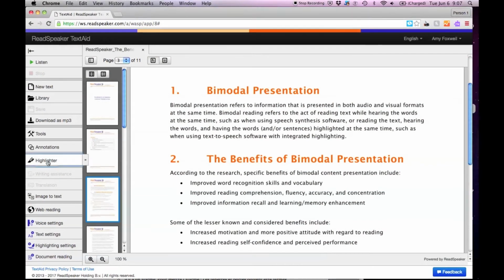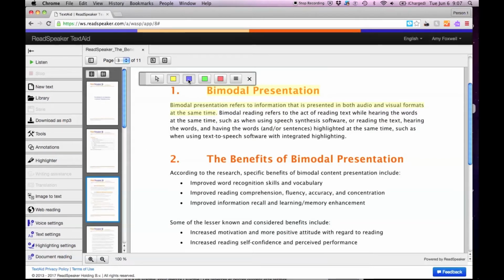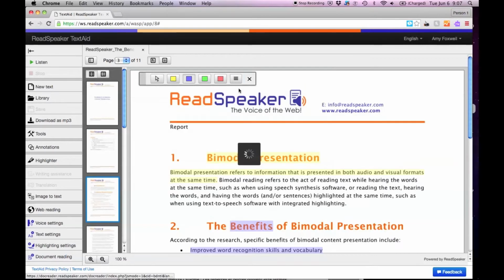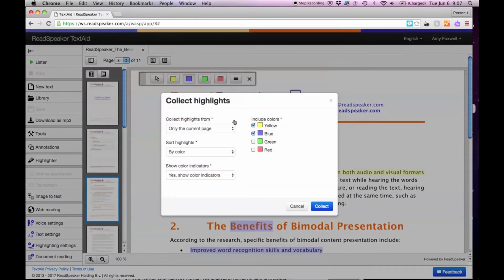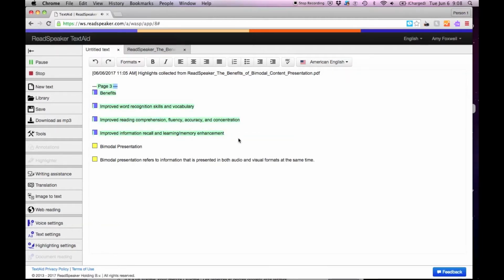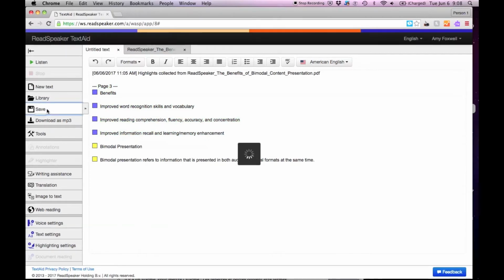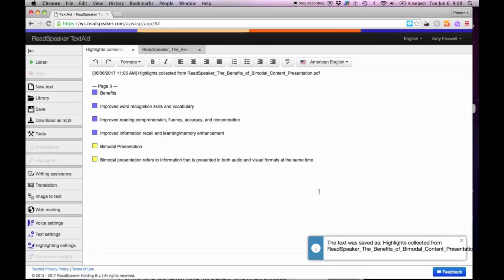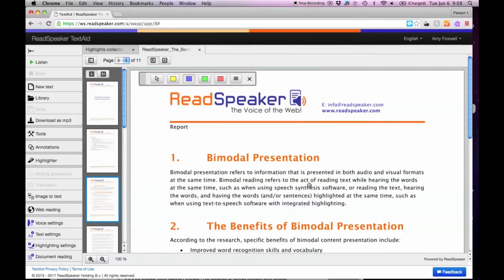ReadSpeaker TextAid: How to Highlight, Collect, and Organize Study Notes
Turn your reading into results! In this tutorial, we explore the Highlighter Tool in ReadSpeaker TextAid. Learn how to color-code key themes, extract your highlights into separate study guides, and use the "Collect" feature to boost your memory and information recall.

By moving from passive reading to active highlighting and sorting, you can create customized revision sheets in seconds.

### Video Chapters
0:00 - Introduction to the Highlighter Tool
0:10 - Opening the Toolbar & Choosing Colors
0:21 - Organizing by Themes and Subjects
0:29 - Benefits: Note-taking and Idea Organization
0:41 - Collecting Highlights into a Separate Document
1:08 - Pedagogical Benefits: Memory, Recall & Fluency
1:27 - Saving Collected Notes to your Library
1:44 - Managing Highlights in the Original Document
1:54 - Using the Pointer Tool: Combine Reading & Listening
2:09 - Conclusion

###  Active Study Strategies with TextAid

The Highlighter Tool is more than just a digital marker—it’s an advanced organizational system:

* *Categorized Revision:* Use different colors for different topics (e.g., Yellow for "Definitions," Green for "Evidence"). This visual structure makes finding information faster during revision.
* *Instant Summaries:* Use the *Collect* feature to extract all your highlights into a new, separate document. You can then listen to a summarized version of the text without the "filler" content.
* *Cognitive Benefits:* Highlighting while listening has been shown to improve word recognition, reading comprehension, accuracy, and concentration.
* *Enhanced Memory:* Extracting and sorting your highlights into your personal library reinforces information recall and long-term learning.
* *The Pointer Tool:* Use the pointer within the highlighter menu to combine visual highlighting with auditory feedback, allowing you to listen to specific sections as you mark them.

When preparing an essay, use a specific color for all the quotes you want to use. When you "Collect" those highlights, you effectively have a pre-made "Quote Sheet" ready to be inserted into your draft!

### FAQ

*How do I save my highlights in ReadSpeaker TextAid?*
After highlighting and collecting your text into a separate document, you can save that new summary directly to your personal TextAid Library for future use on any device.

*Can I listen to the text I have highlighted?*
Yes! Once you collect your highlights into a new document, you can use the ReadSpeaker "Listen" button to hear only the key points you've selected, reinforcing your learning through bimodal input.

*What are the pedagogical benefits of using digital highlighters?*
Using the highlighter tool improves information recall, vocabulary, and reading fluency. It forces the learner to interact with the text, which significantly enhances memory and concentration.